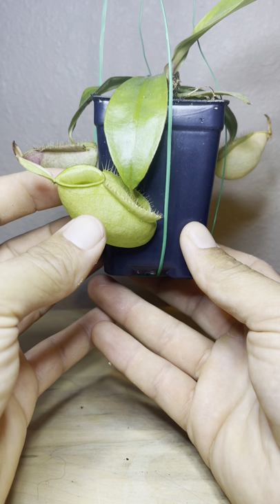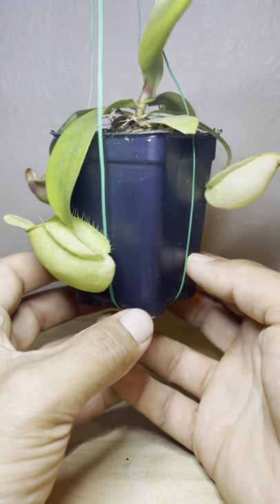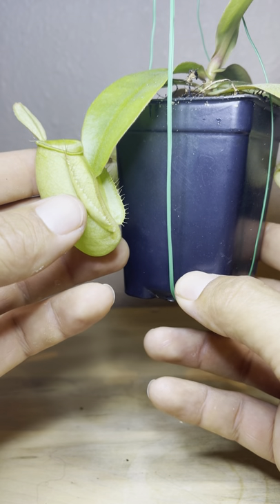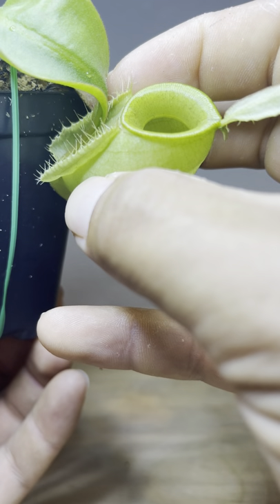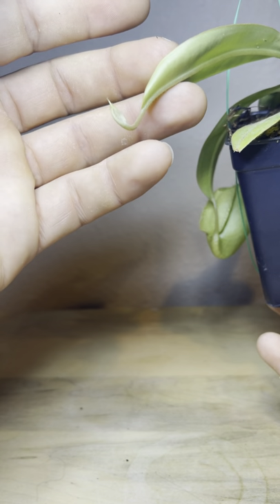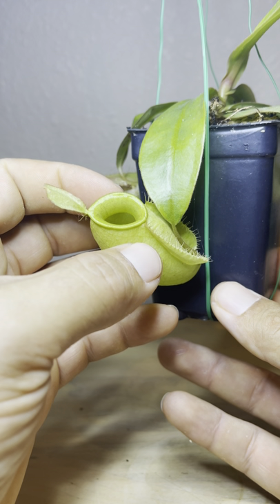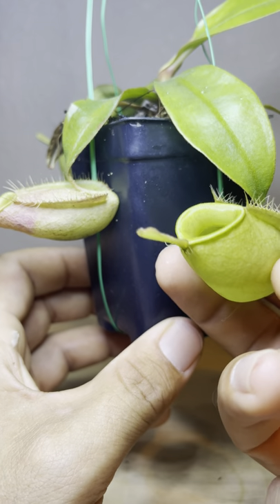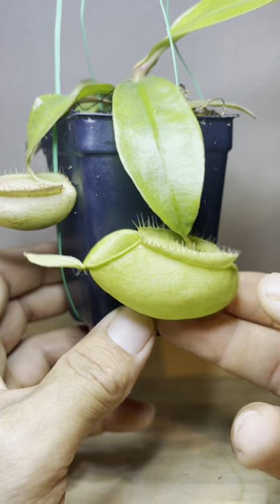INTRODUCING MY NEPENTHES AMPULLARIA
In this video I show my carnivorous plant Nepenthes Ampullaria. This was a seed grown plant. Made by crossing  Nepenthes ampullaria black miracle and Nepenthes ampullaria red.